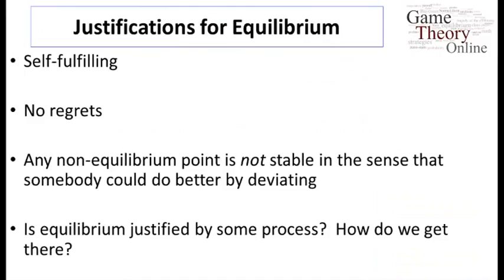7 Informal Analysis and Definitions Week 1 1 6 Matt Nash Examples 7a3dbd66